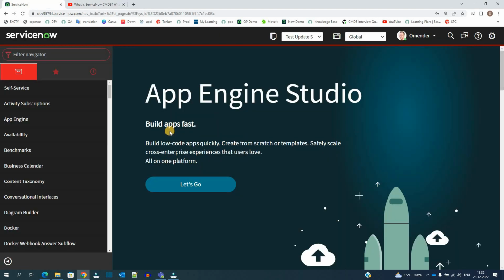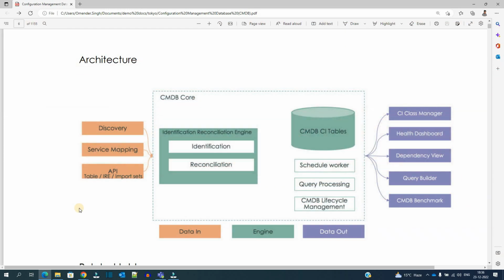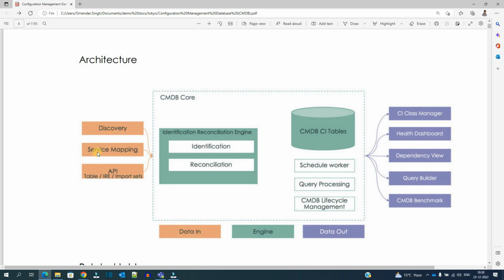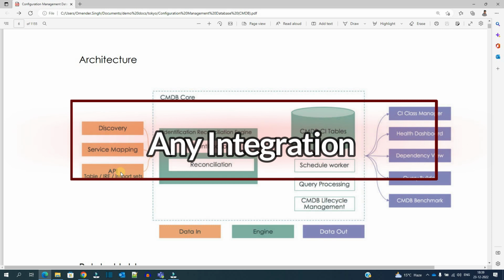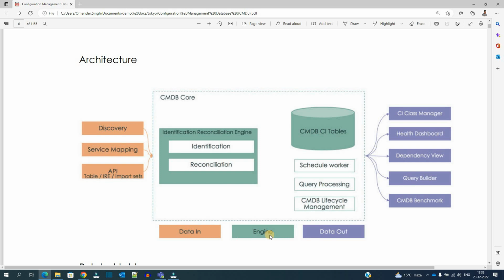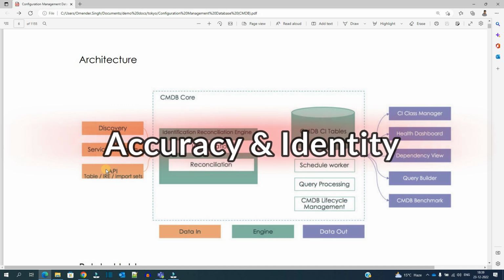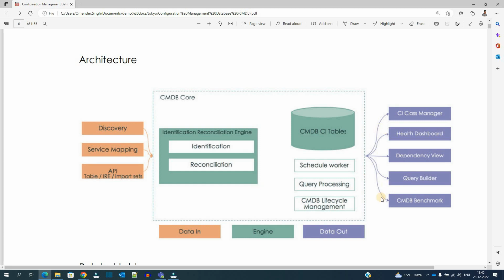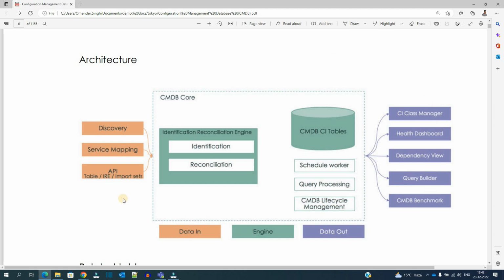ServiceNow CMDB Architecture